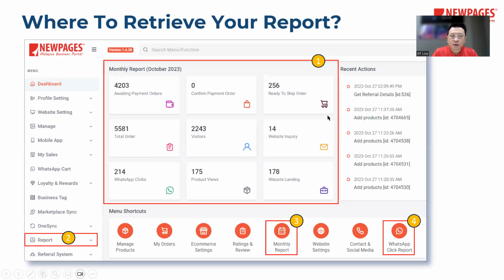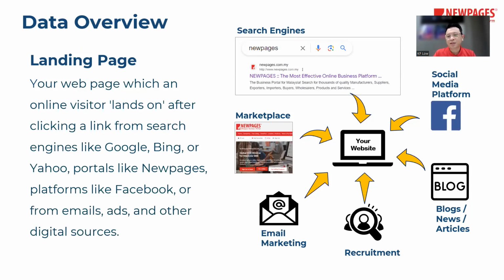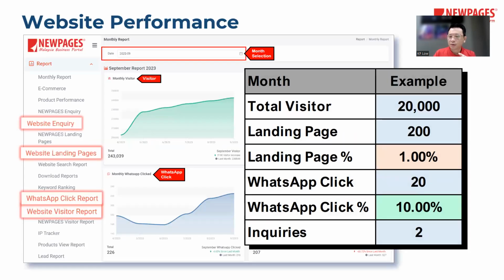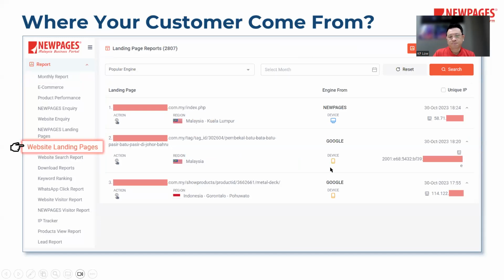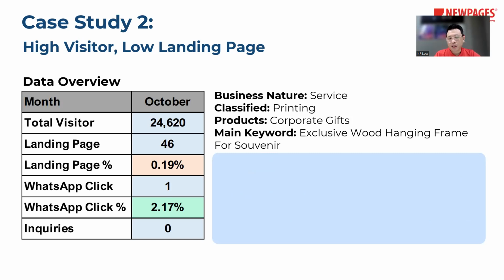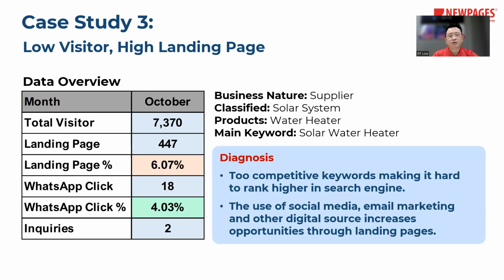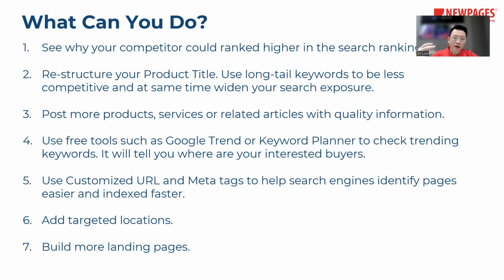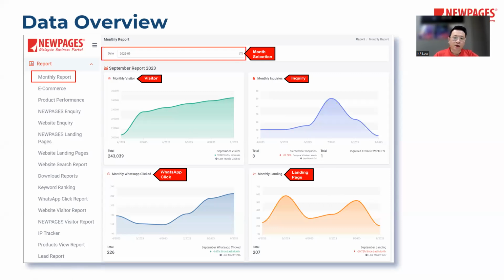How to read website data analysis using NMS report